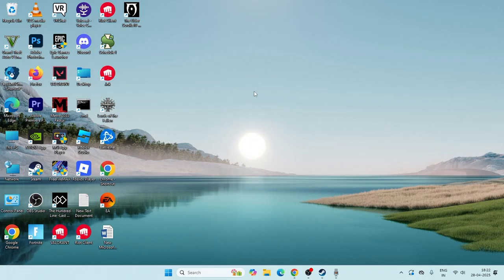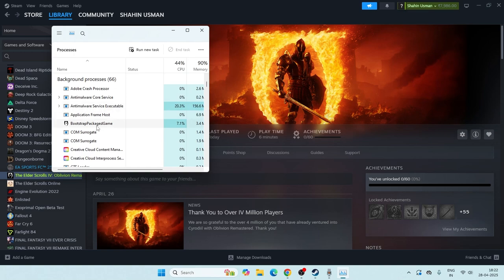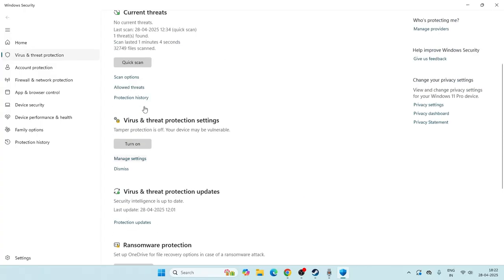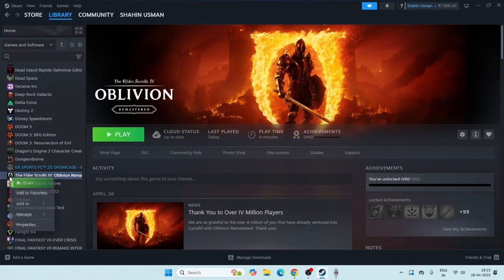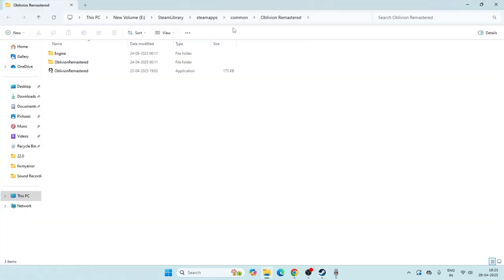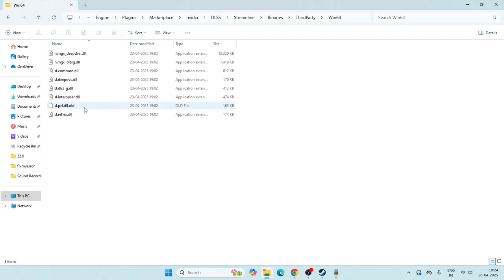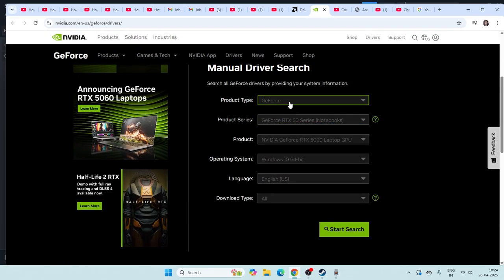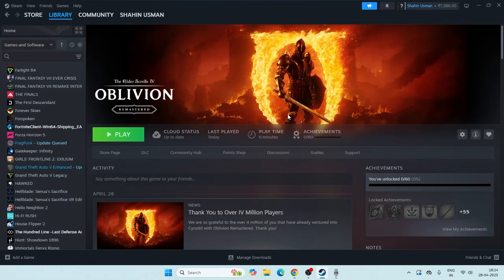How to Fix UE4 Oblivion remastered game has crashed fatal error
In this guide, I will show you How to Fix UE4 Oblivion remastered game has crashed fatal error.